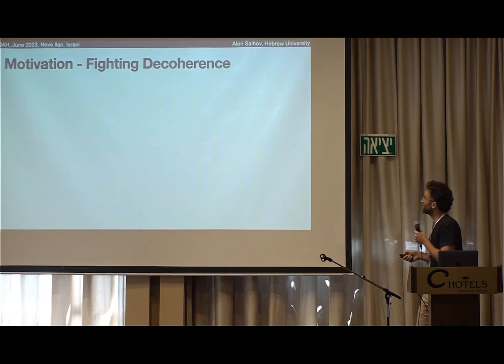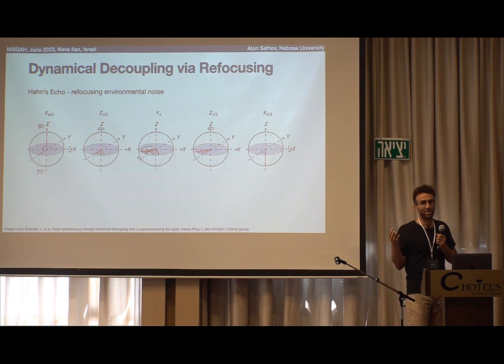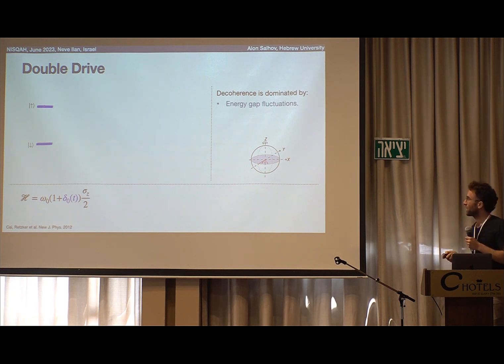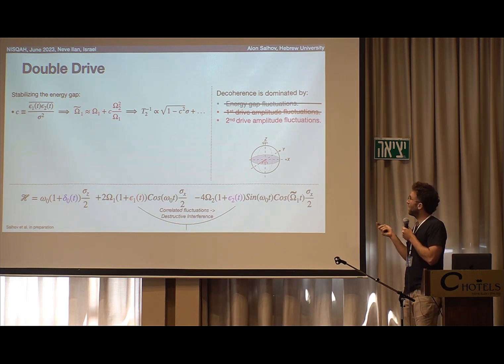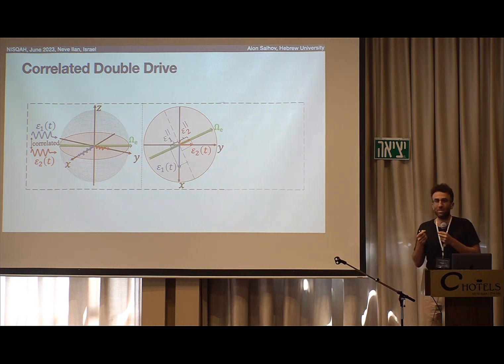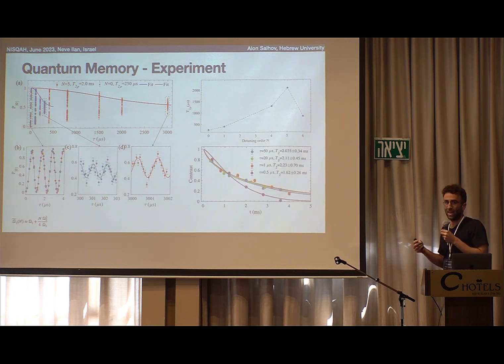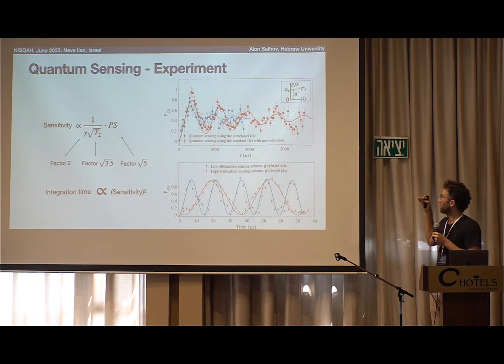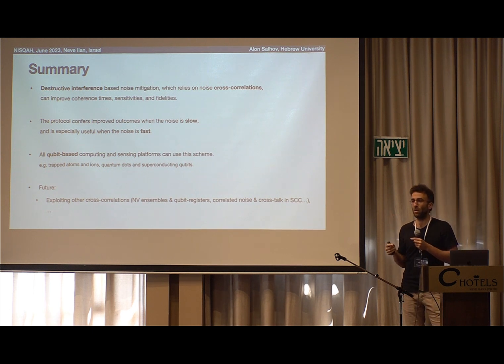Alon Salhov - Protecting Quantum Information via Destructive Interference of Correlated Noise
Alon Salhov(1)  ,  Qingyun Cao(2)  ,  Genko T. Genov(2) ,  Fedor Jelezko(2)  ,  Alex Retzker(1)
1 Racah Institute of Physics, The Hebrew University of Jerusalem, Israel
2 Institute for Quantum Optics, Ulm University, Germany

Coherence loss is one of the main challenges to implementing quantum information processing. The efficiency of dynamical decoupling (DD) schemes, which have been introduced to address this problem, is limited by the noisy fluctuations in the driving fields. As the central idea of DD is refocusing of environmental and control fluctuations, it is effective when the quantum system can be manipulated faster than the correlation time of the noise. In my talk, I will present a noise mitigation principle that is complementary to that of refocusing, and is effective even for noise with short correlation time, namely, the destructive interference of cross-correlated fluctuations. I will exemplify this principle by modifying a known two-field control protocol, to optimize for such cross-correlations. The protocol enhances the coherence time of a Nitrogen-Vacancy (NV) center in diamond by an order of magnitude. Moreover, we show a two-fold improvement in the coupling of the NV center qubit to external fields and a 20 percent improvement in its internal frequency, which are beneficial for quantum gates and sensing. Finally, we show some examples of robust single qubit operations with a different scheme that is similarly based on the destructive interference concept. The proposed schemes can be used for quantum computing and sensing in most qubit-based physical systems, such as superconducting qubits, quantum dots, and trapped atoms and ions.